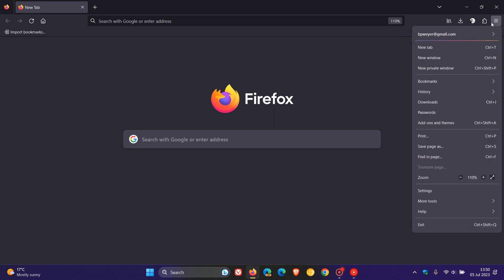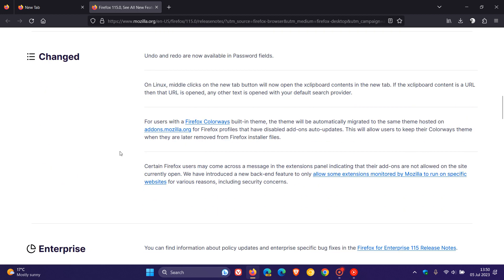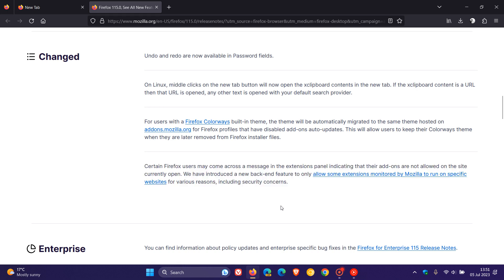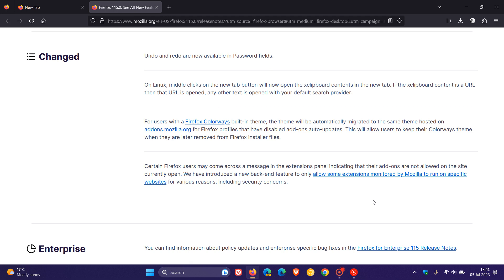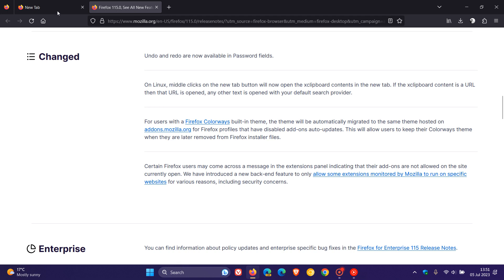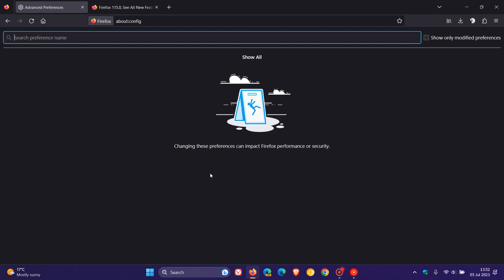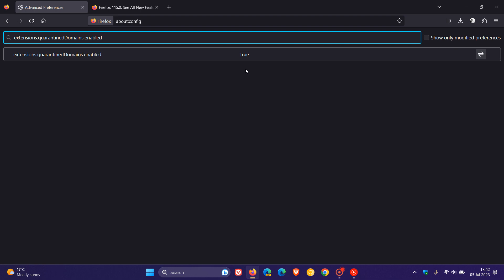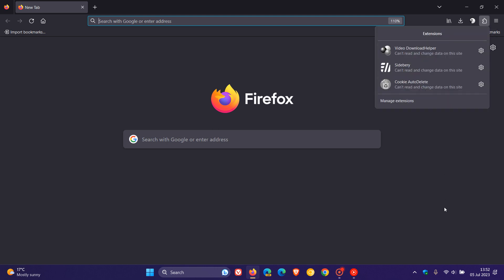Firefox 115 now blocks Extensions on some websites: Here's how to re-enable them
With the release of Firefox 115 certain Firefox users may come across a message in the extensions panel indicating that their add-ons are not allowed on the site currently open and only allowing some extensions monitored by Mozilla to run on specific websites for various reasons, including security concerns. If you are aware of the associated risk and still wish to allow the add-ons that have been disallowed on a website by Mozilla, you can do it from the configuration editor (about:config): extensions.quarantinedDomains.enabled